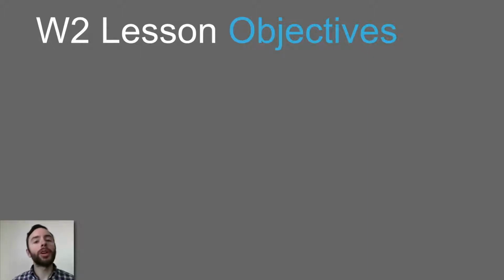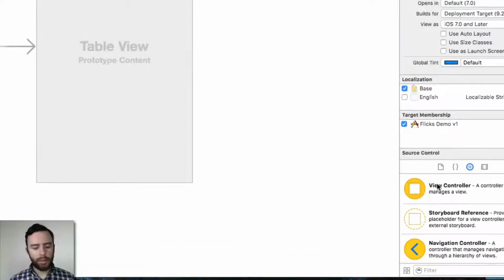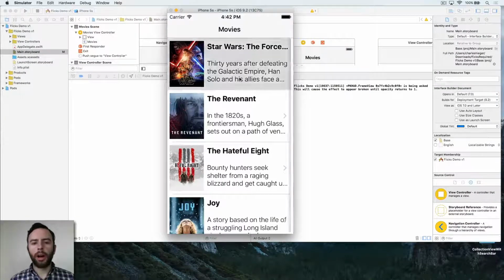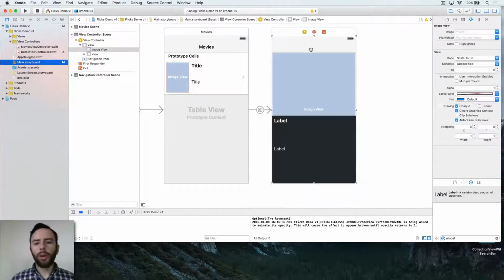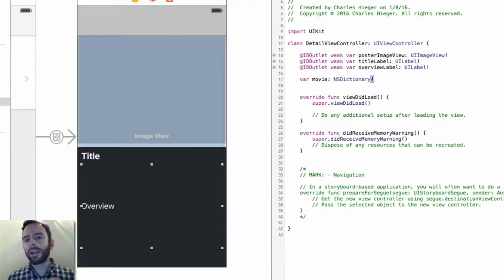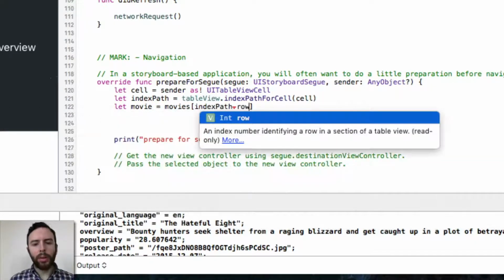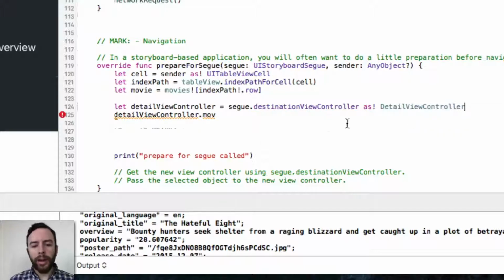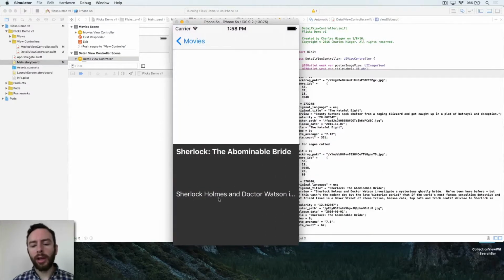University Assignment 2 PT1 Push Navigation and Passing Data